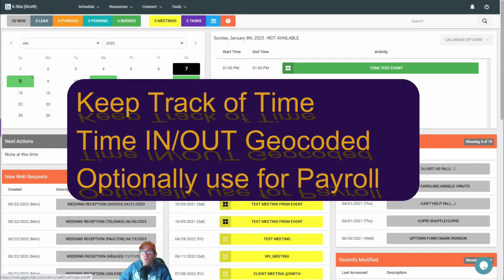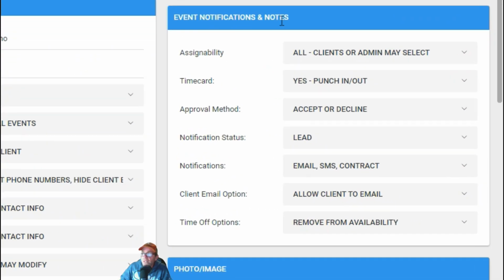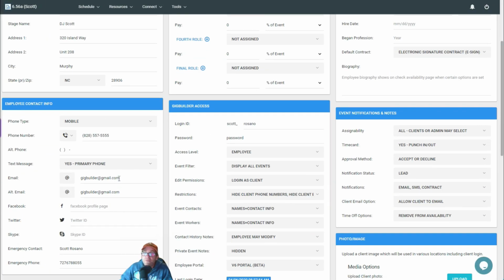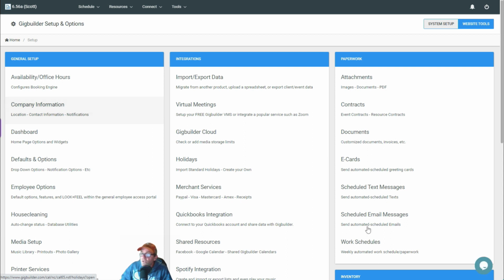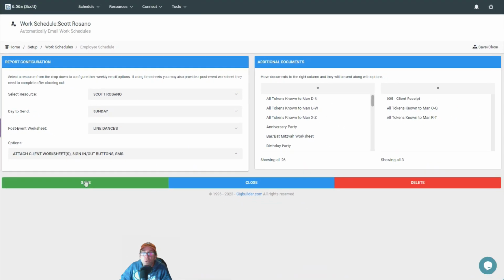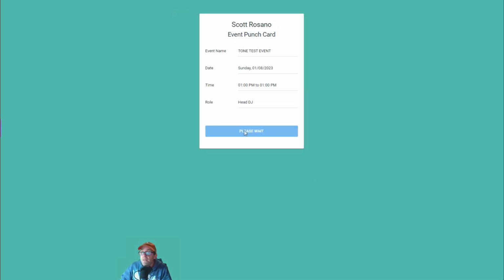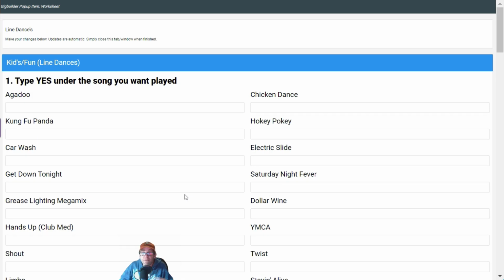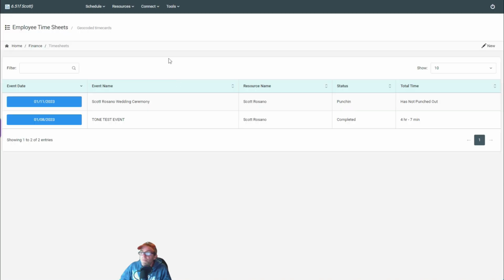Gigbuilder 220 - Time & Geocode Recording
Use our built-in timeclock to optionally capture work hours and geolocation.  Employees can sign in/out through various methods including a text message.  Hour can be used optionally to figure employee pay OR just record the time spent at an event.